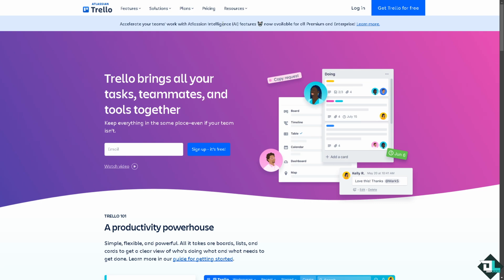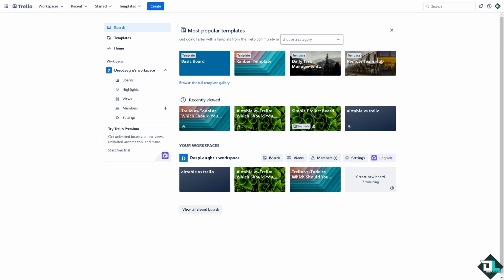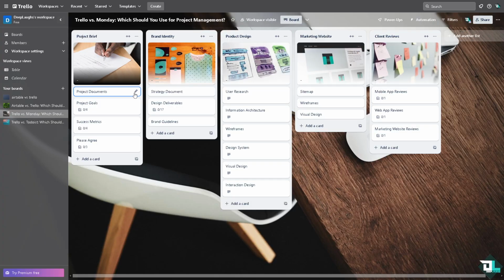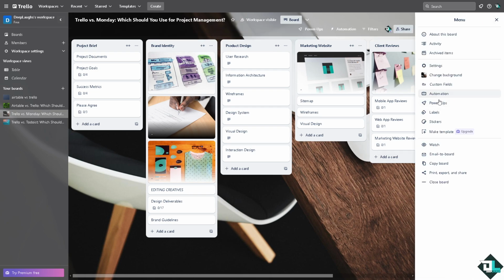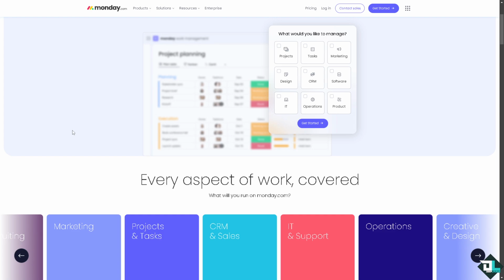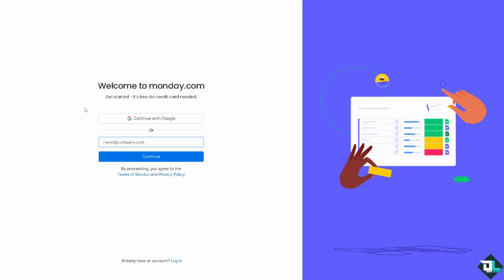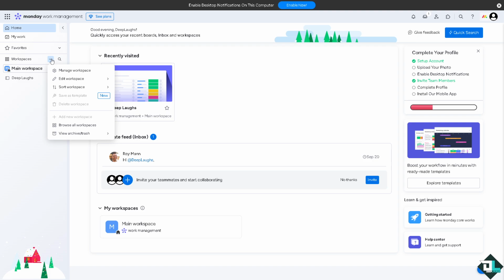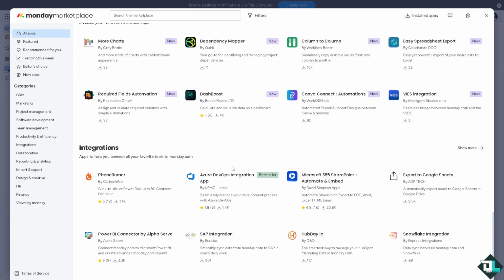Trello vs. Monday: Which Should You Use for Project Management? (Full 2024 Guide)